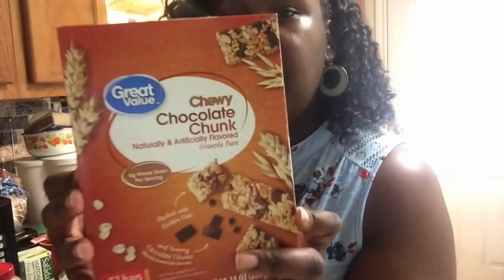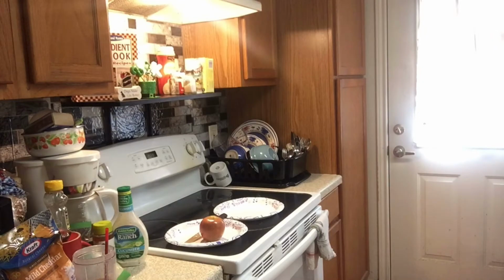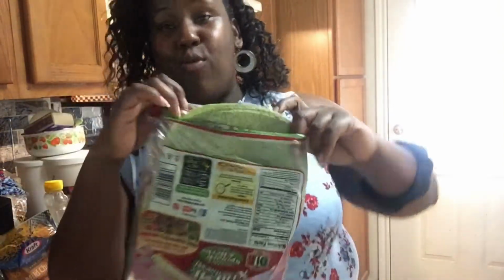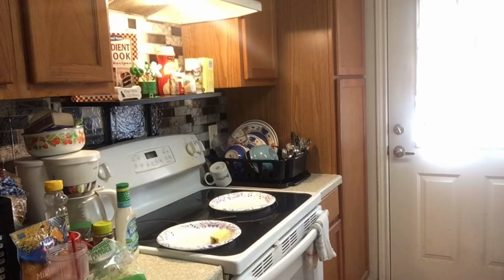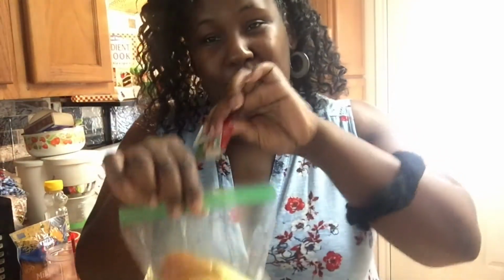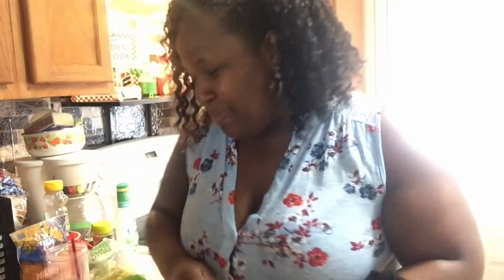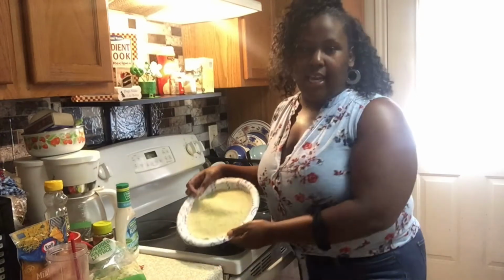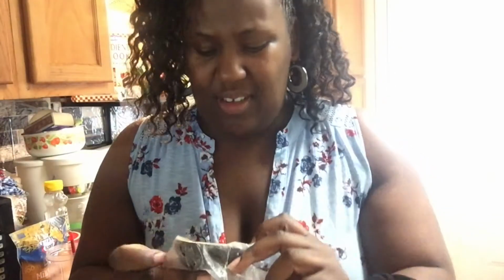What’s in my lunch box